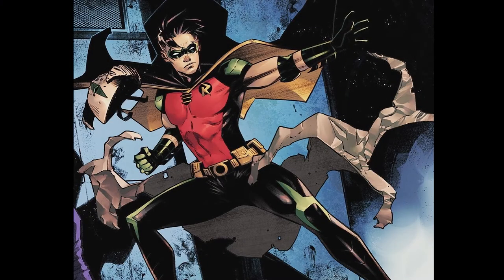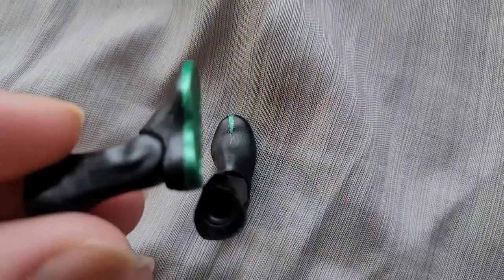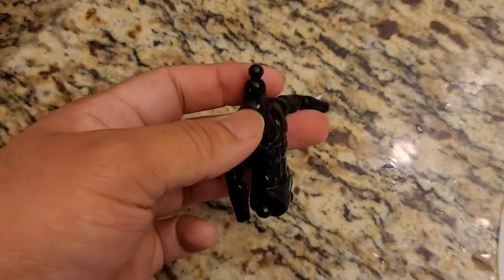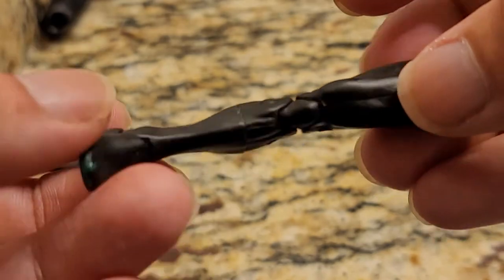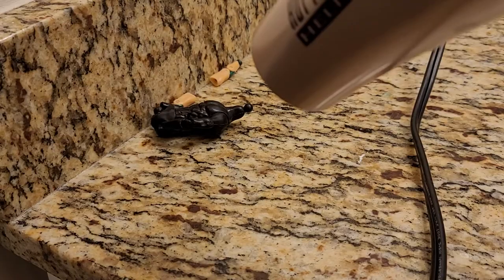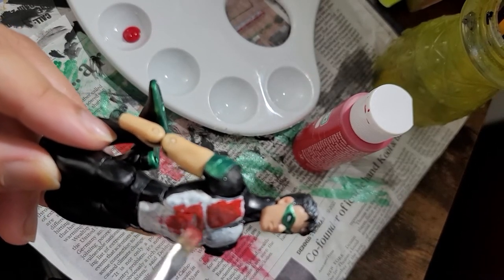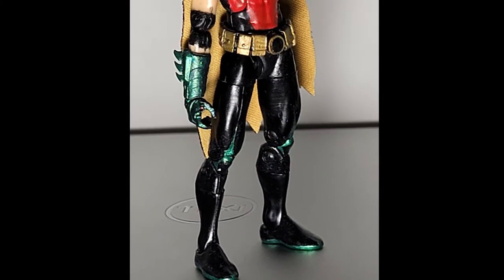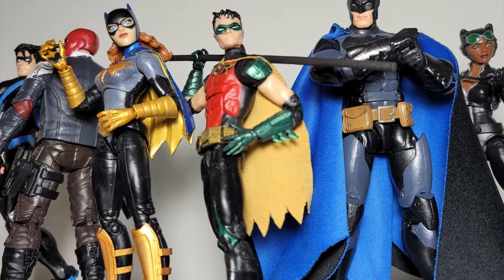CUSTOM ROBIN FIGURE!!! Ben Does Stuff Ep. 7: Making a Custom Robin Action Figure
Hey, it's BTartist! You may know my from my Avatar x Star Wars videos on TikTok, and you may not know me! After about a billion tries at YouTube, I think this is the one. So, come join me and let's have fun!